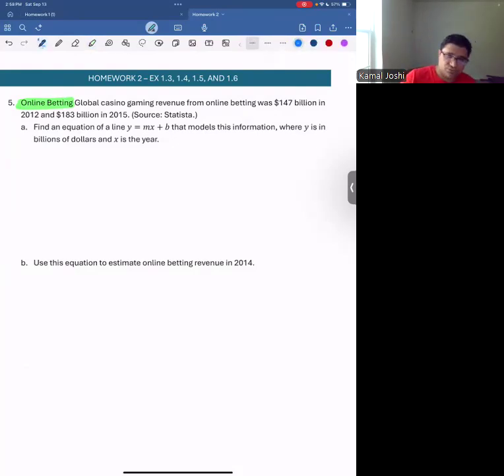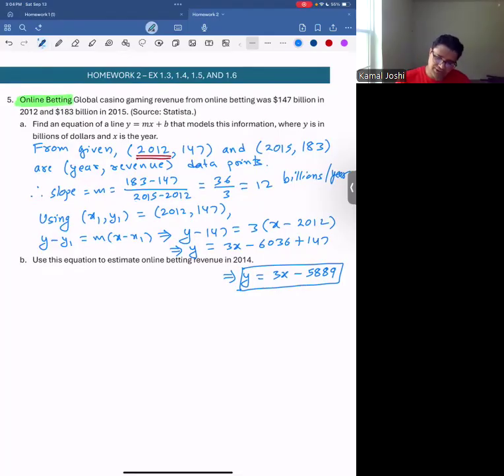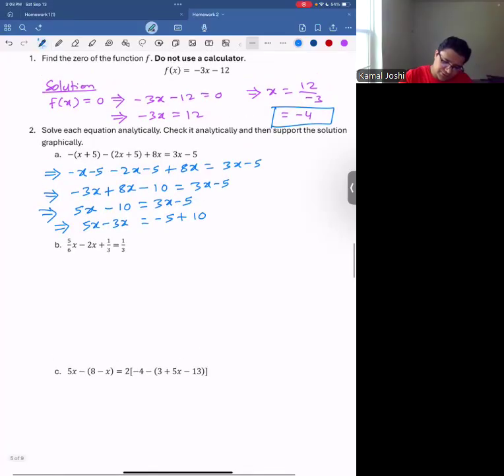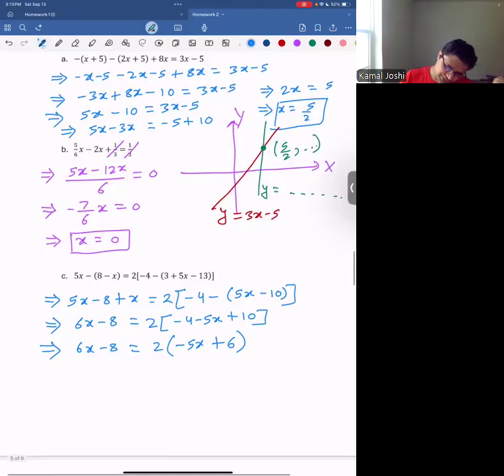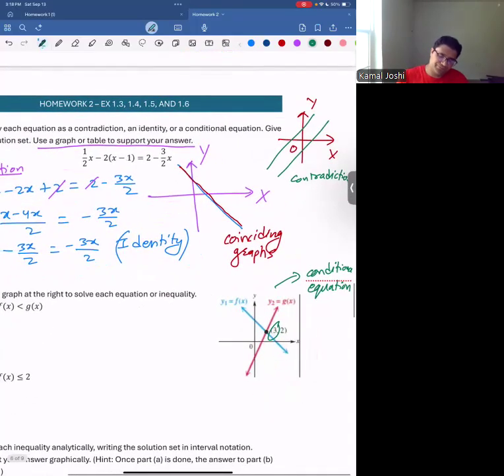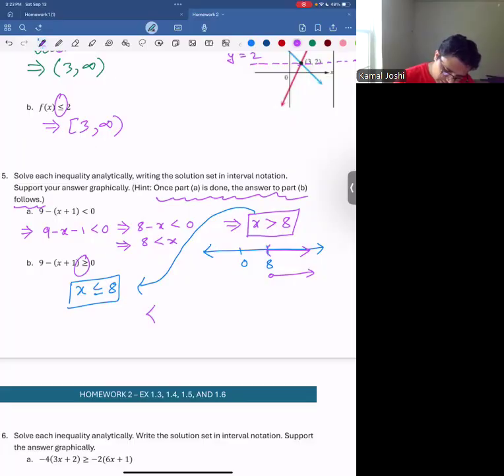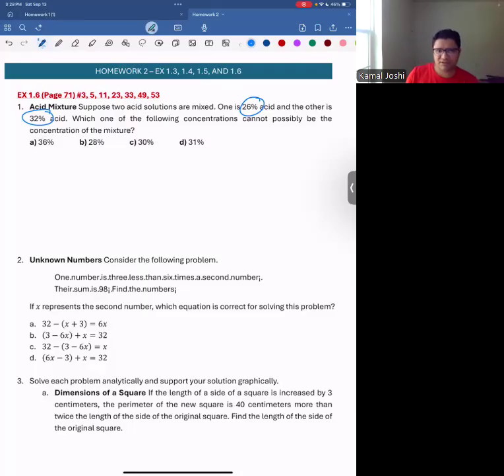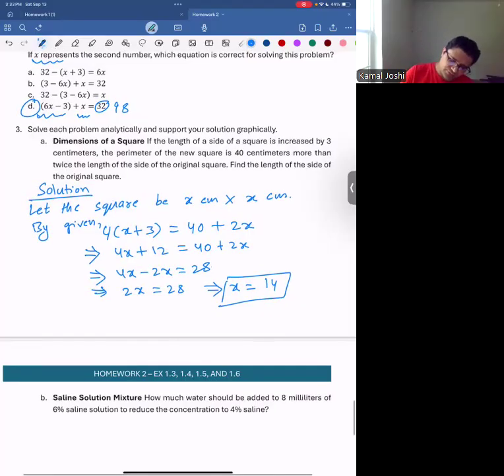Solving Homework 2 on Video - Part II